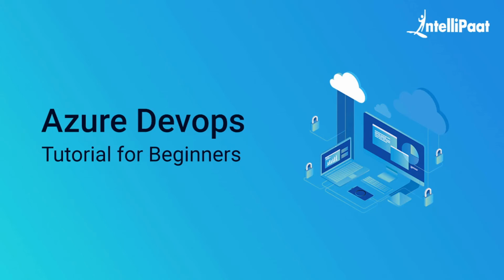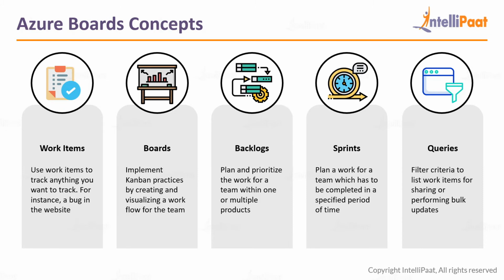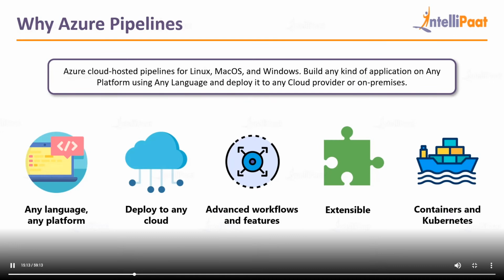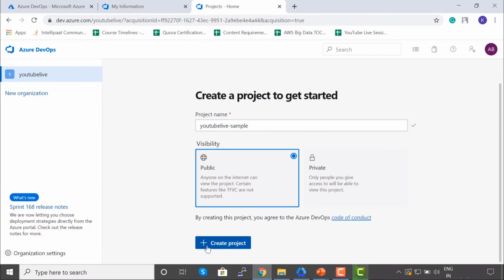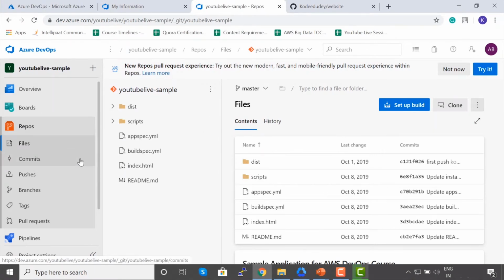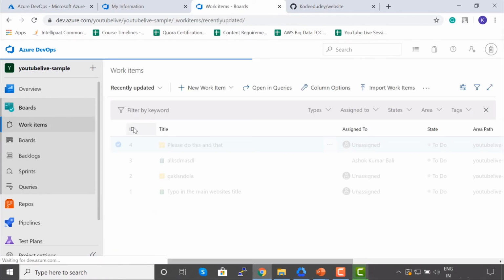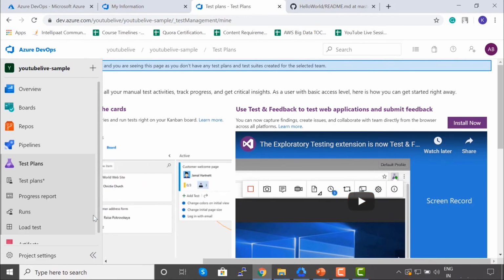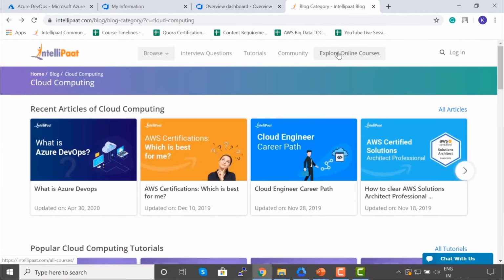Azure DevOps Tutorial | Developing CI/ CD Pipelines on Azure | Azure Devops Certification Course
Are you looking for something more? Enroll in our Microsoft Azure DevOps training & certification course and become a certified Azure DevOps Professional It is a 70 hrs instructor led Azure devops training provided by Intellipaat which is completely aligned with industry standards and certification bodies.

Got any questions about azure devops? Ask us in the comment section below.
Intellipaat Edge
1. 24*7 Life time Access & Support
2. Flexible Class Schedule
3. Job Assistance
4. Mentors with +14 yrs
5. Industry Oriented Course ware
6. Life time free Course Upgrade

If you want to fast-track your career then you should strongly consider Azure. Cloud computing and cloud infrastructure are today some of the most powerful shifts that are happening in organizations around the world that want to benefit from its strengths like low cost, instant availability and high reliability. The Intellipaat industry-designed Microsoft Azure training is for those looking to make a solid career in the Microsoft Azure domain and become a Microsoft Azure certified professional. The salaries for Azure professionals are very good. Hence this Intellipaat azure devops video is your stepping stone to a successful career!

IND : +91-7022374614 US : 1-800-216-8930 (Toll Free)